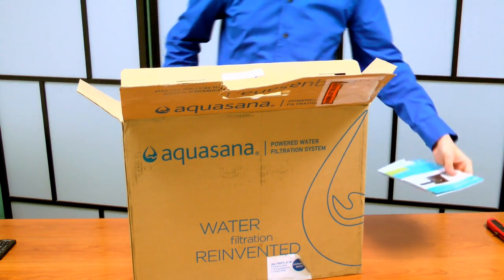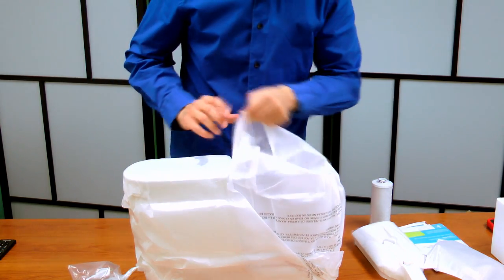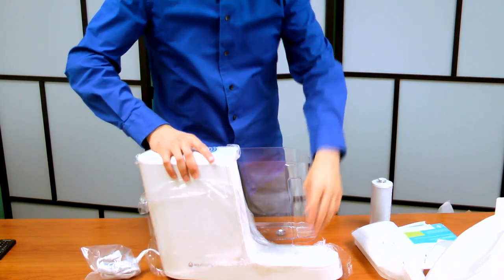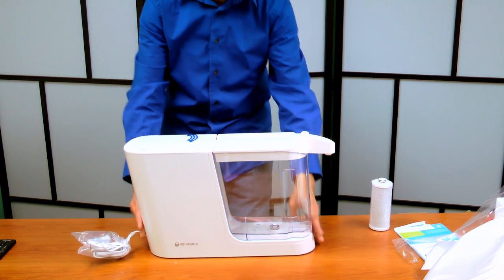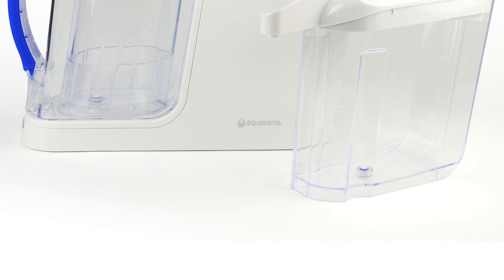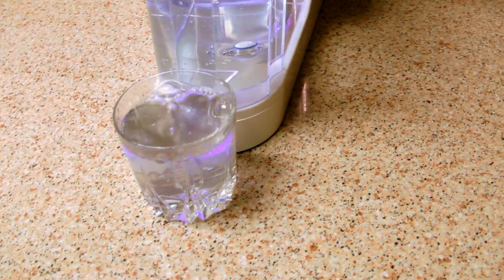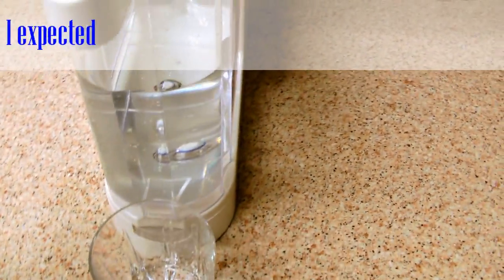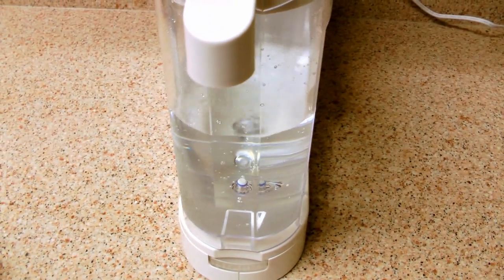Aquasana Filter Unbox & Review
Aquasana Powered Water Filter unboxing and review